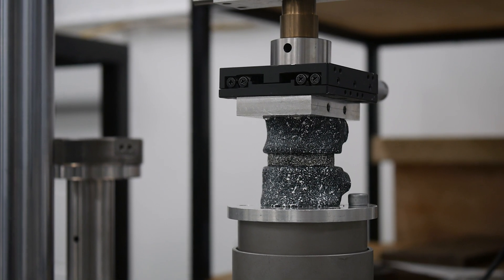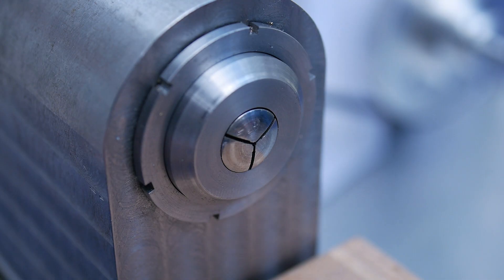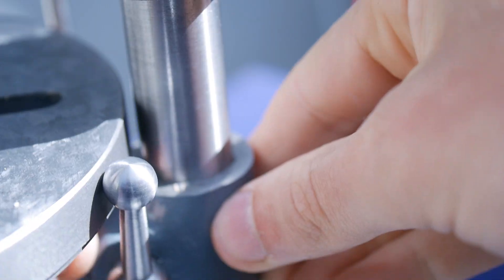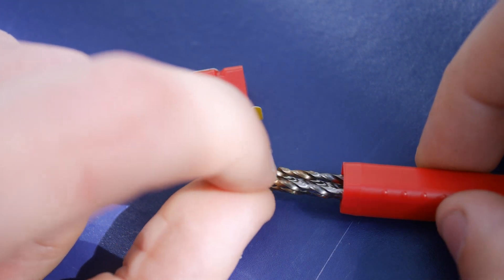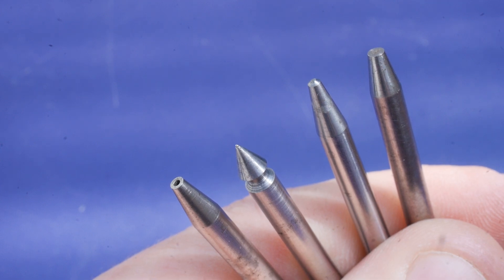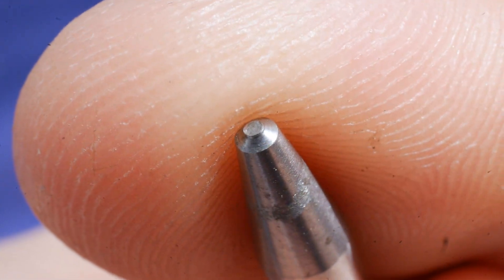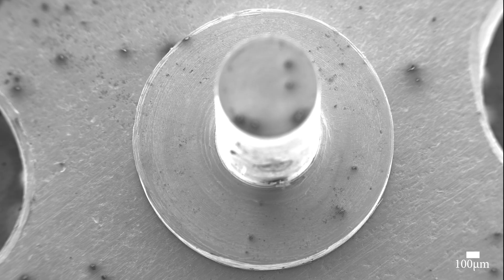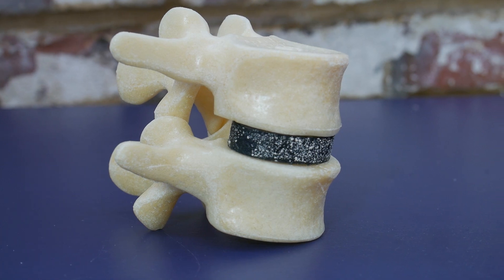Machining a Next-Gen Spinal Implant: My PhD in 9 minutes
In this video, I show the machining of a prototype artificial disc replacement. This formed part of my Ph.D. research project.

A special thanks to my Ph.D. supervisors:
Prof. Martin Browne
Dr. Alex Dickinson
Dr. Andy Taylor

Music from Uppbeat (free for Creators!)